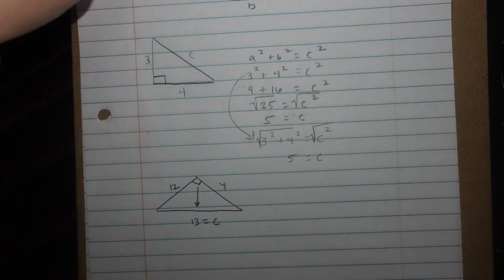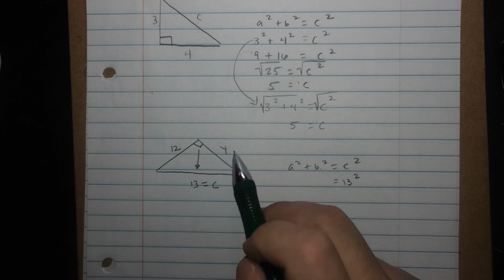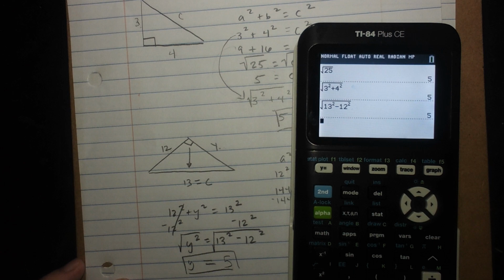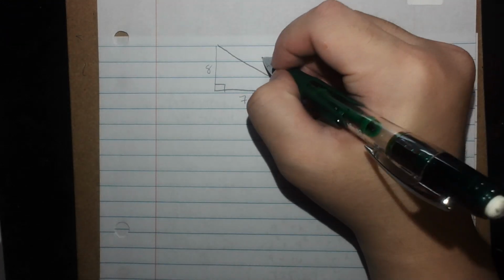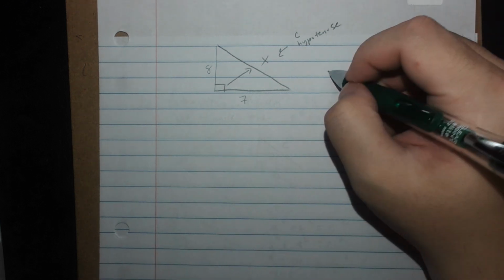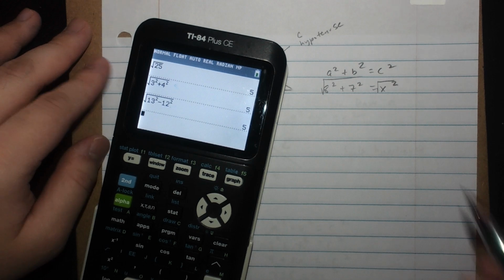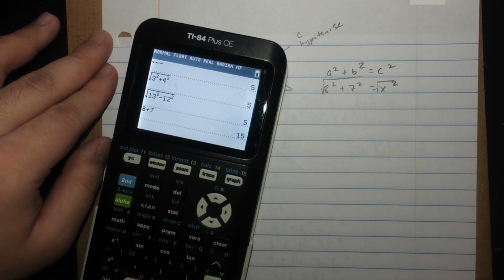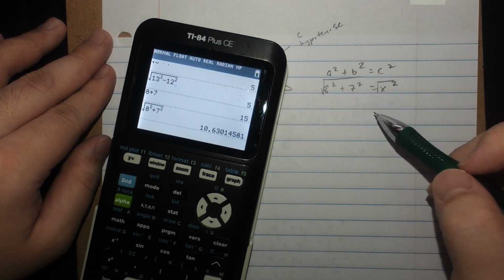Pythagorean Theorem Notes